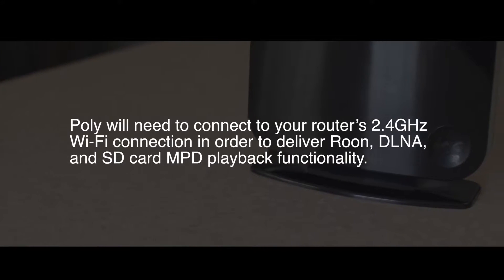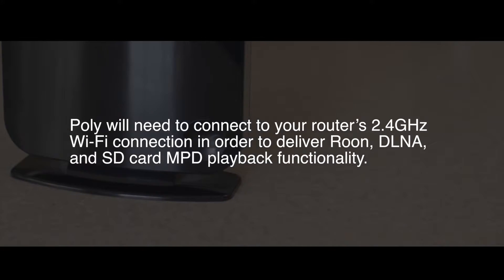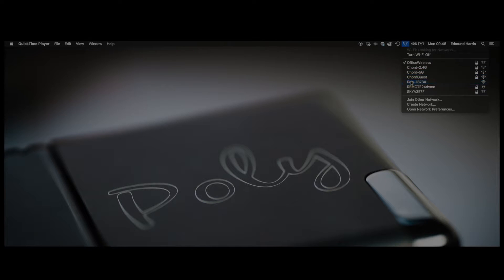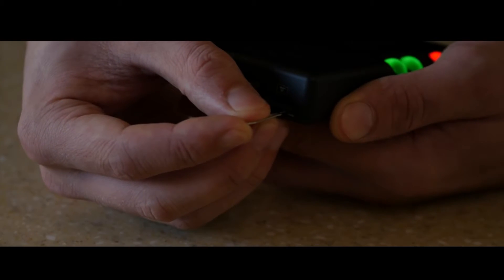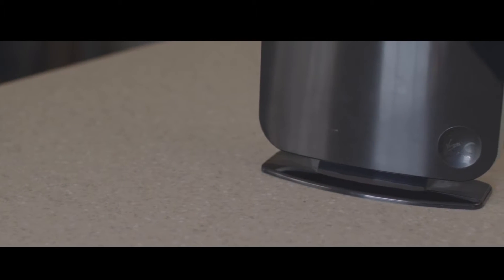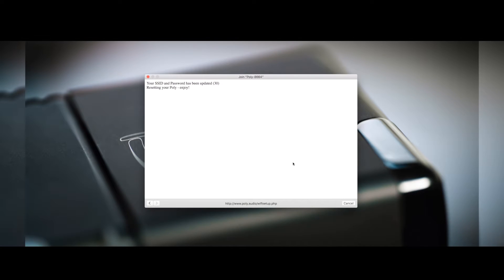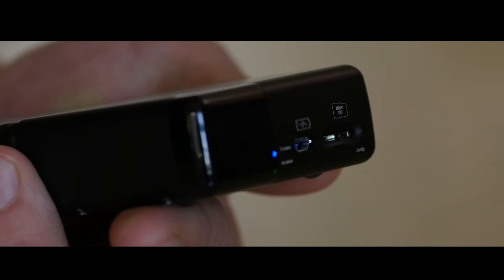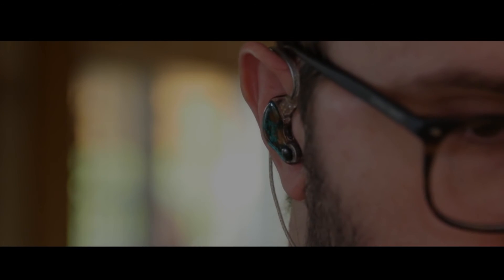Chord Electronics - Poly Lessons 1 How to add a network to Poly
Learn how to add a network to your Chord Poly wireless network module. To purchase or for more information on the Poly, visit us